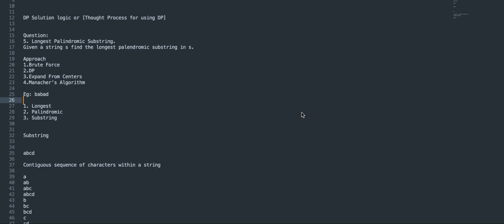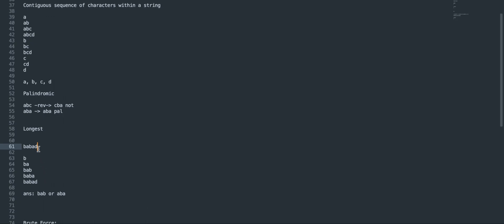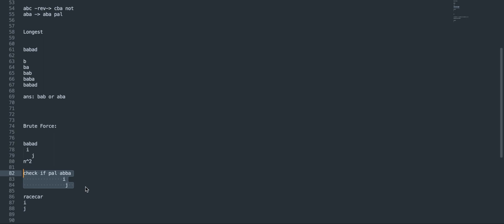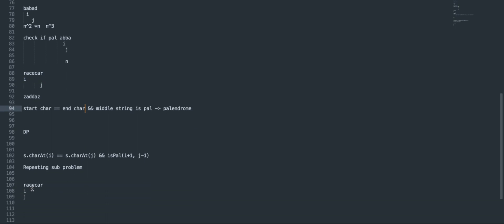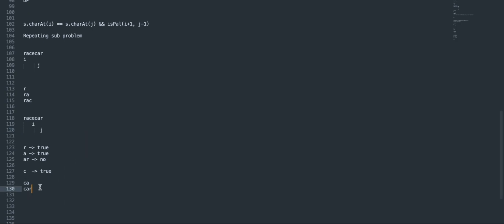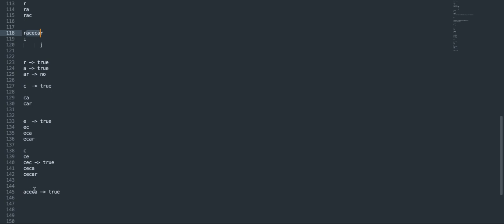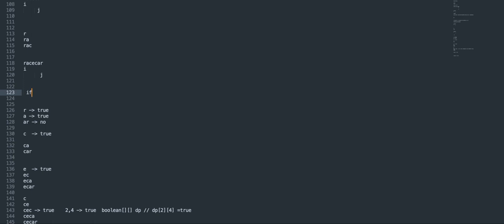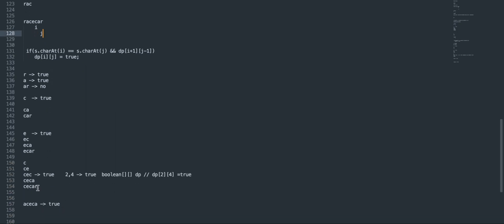5 Longest Palindromic Substring Brute Force to DP Thought Process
The thought process for optimizing from Brute Force Solution to DP solution.
Solution for Problem Longest Palindromic substring.
Two solutions discussed
1. Brute Force Time Complexity: O(n^3) Space Complexity  O(1)
2. DP Time Complexity: O(n^2) & Space Complexity O(n^2)